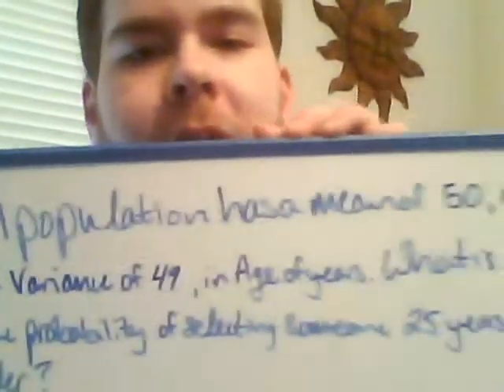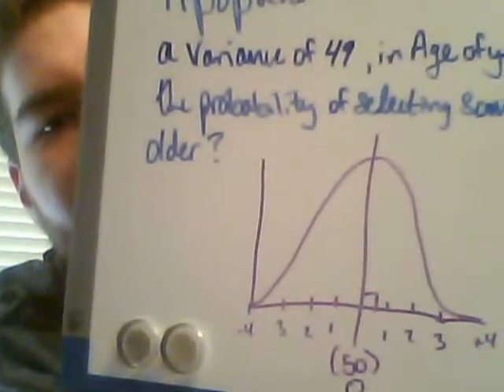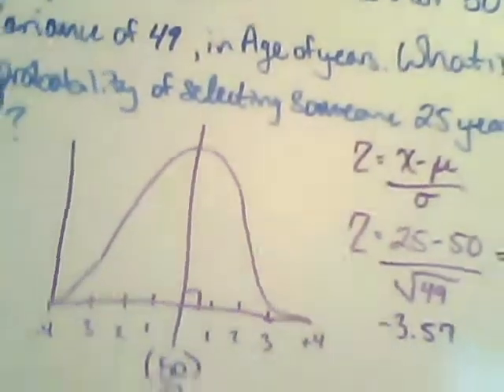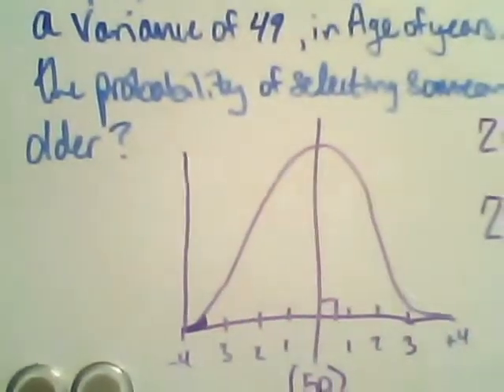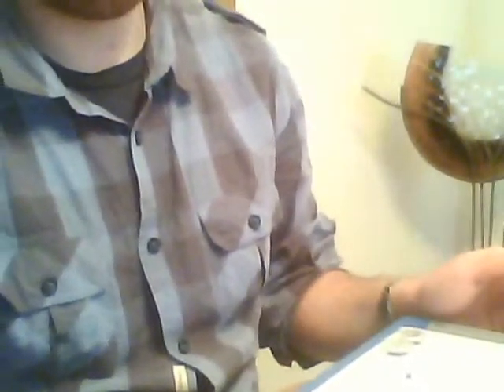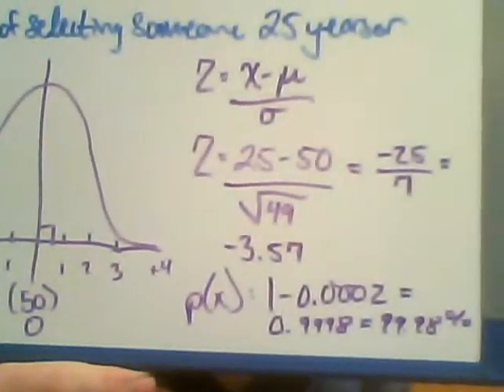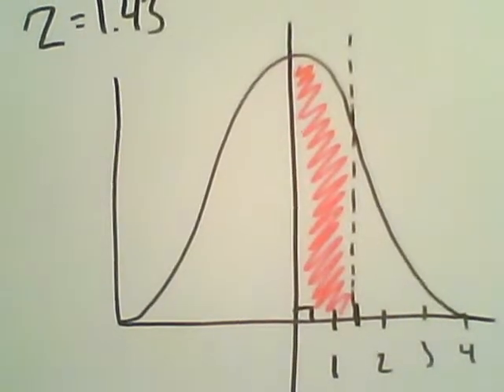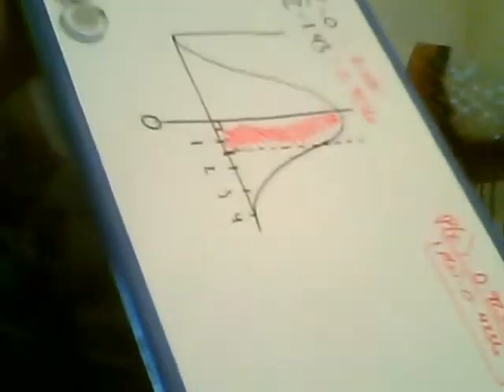biometrics 319: normal distribution part two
part two of biometrics normal distribution in Dr. Oniyah's class.